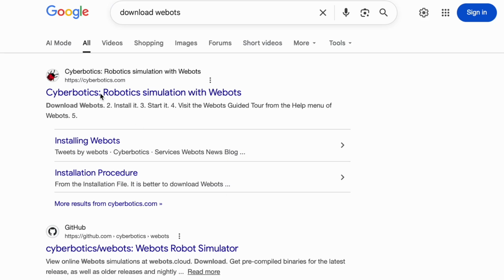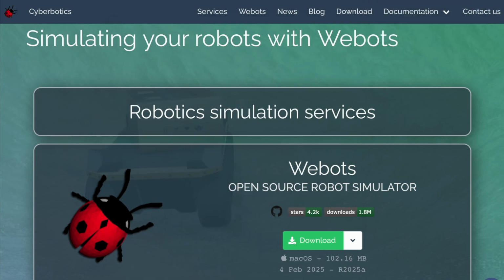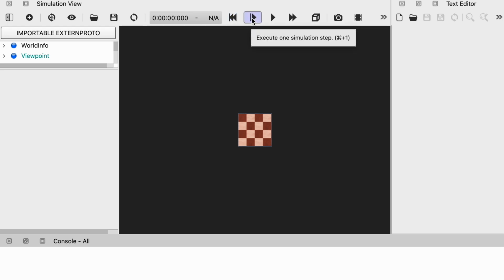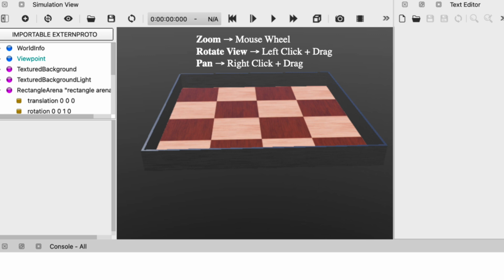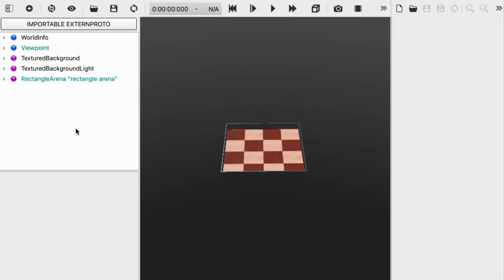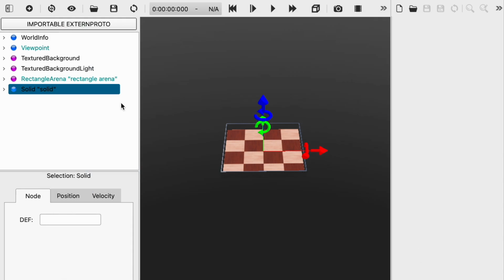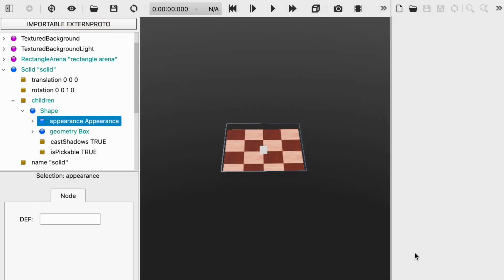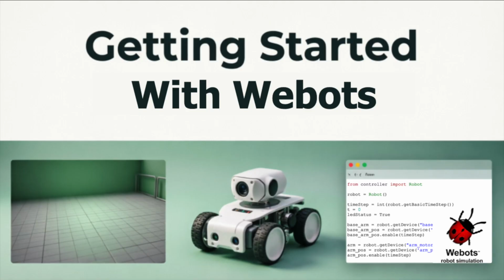How to install and run your first simulation | Webots Beginner Tutorial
This tutorial guides you through installing Webots and creating a customized 3D object in your scene.

⏱️ TIMESTAMPS
00:00:07 Install Webots
00:01:01 Webots Features
00:02:10 Navigation & Scene Tree
00:03:41 Scene Tree Project